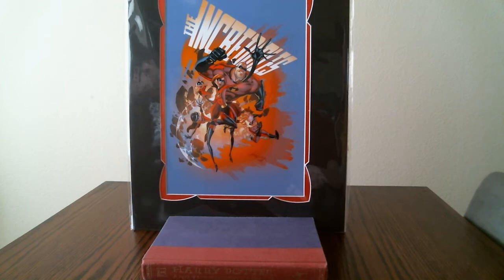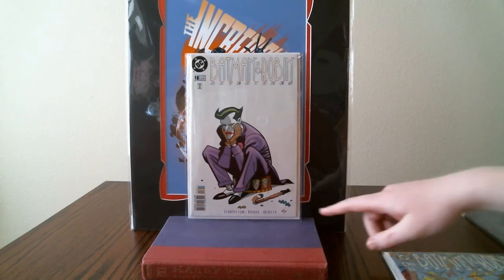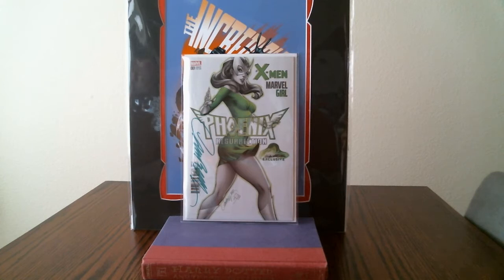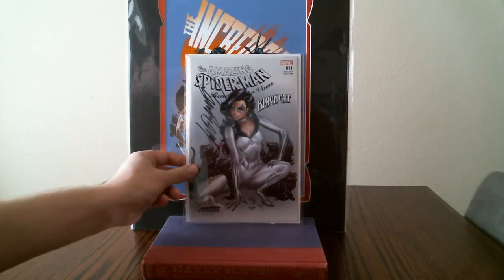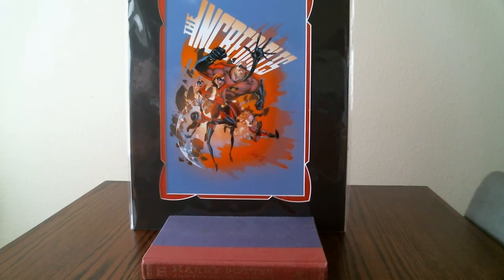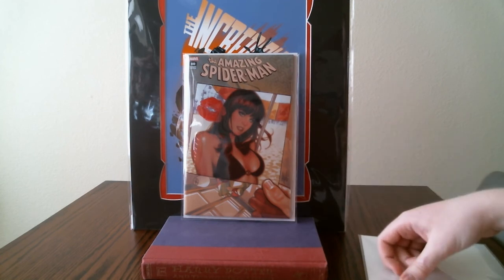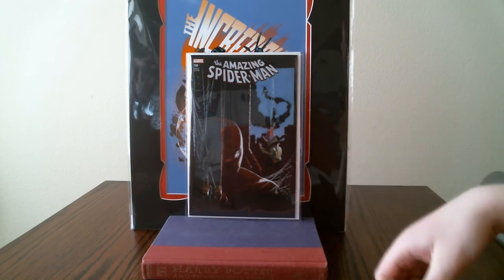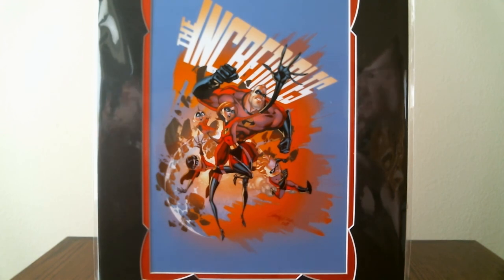Denver Comic Con Haul | Our 1st Joint Video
Brother and brother at it together for the 1st time!

A super late haul from Denver Comic Con, and some ramblings!